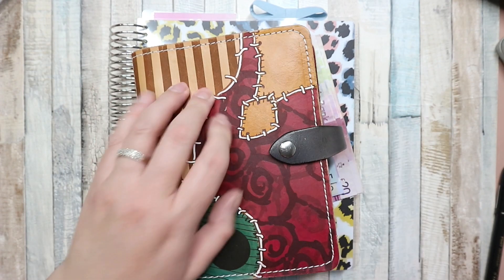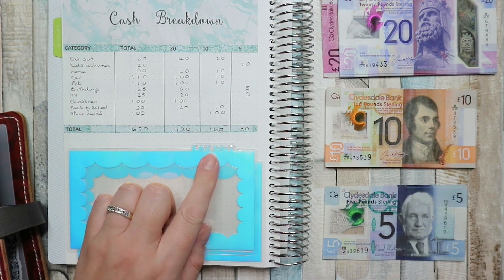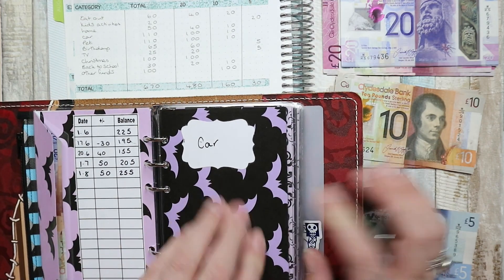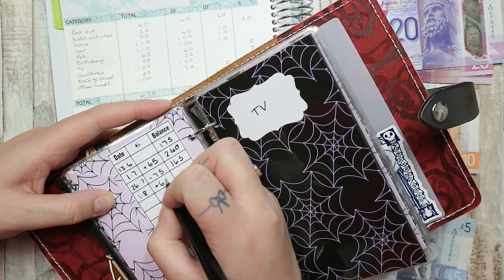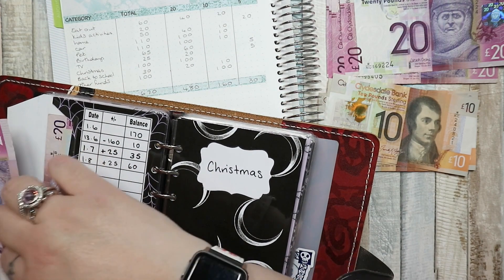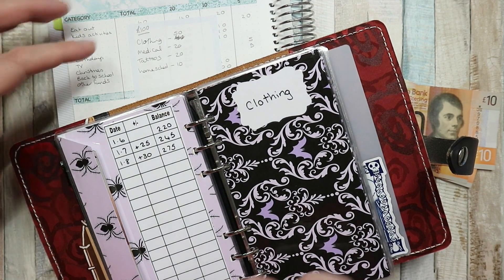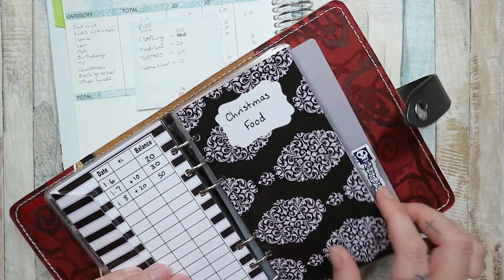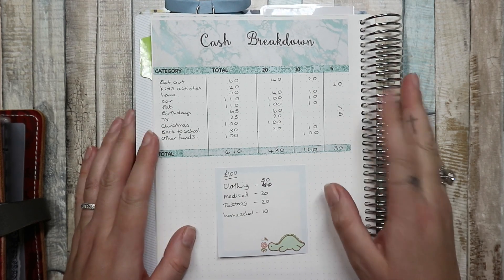SINKING FUND CASH STUFFING FOR AUGUST 2020 | FINANCIAL FRIDAY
WHOOPS I DID IT AGAIN CO

You get $5 credit when you sign up! (disclaimer, if you use my code to sign up I also get a $5 credit)

Music from
YouTube Music